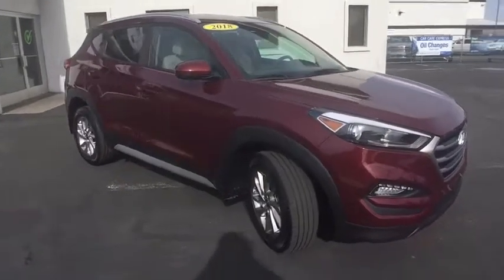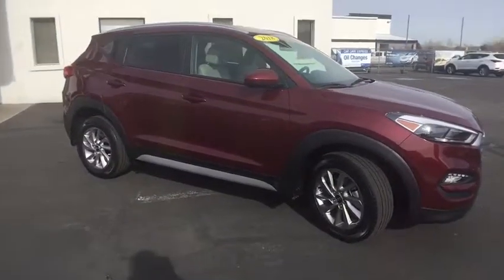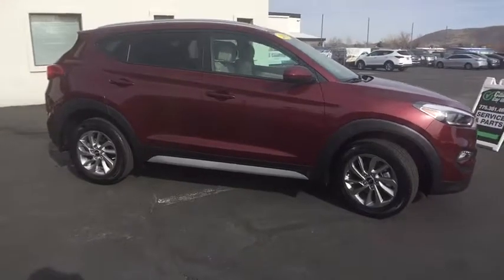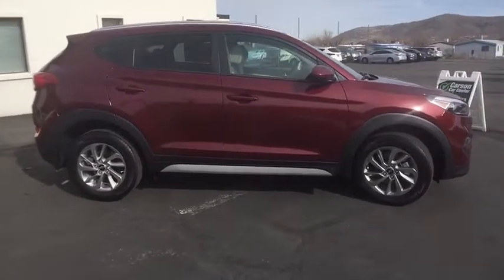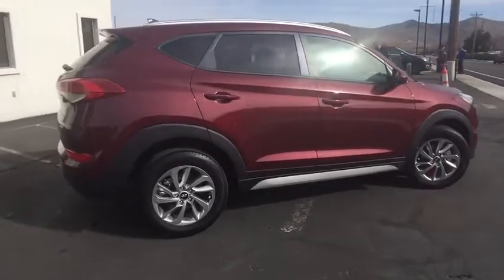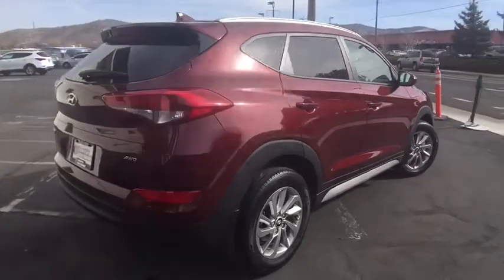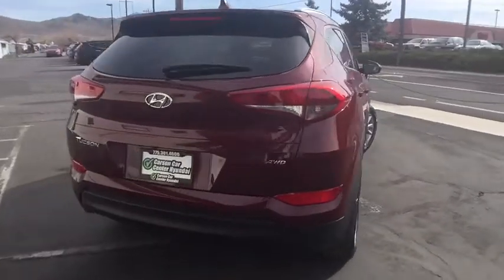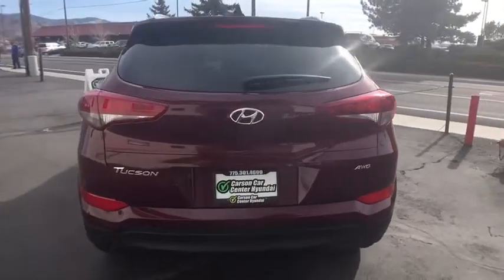2018 Hyundai Tucson Carson City, Lake Tahoe, NV HY376